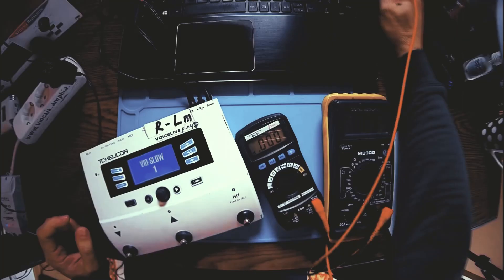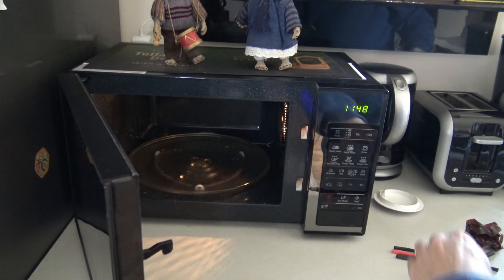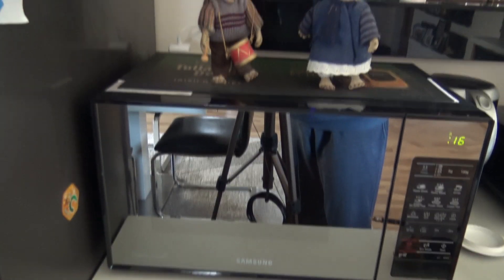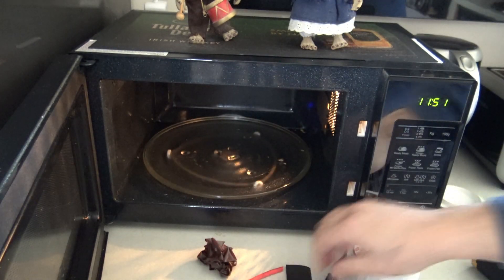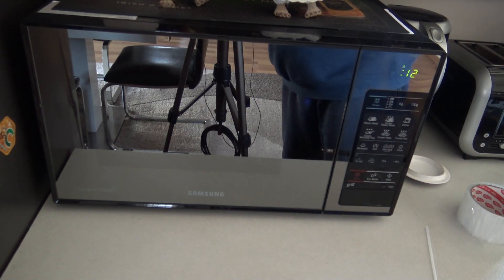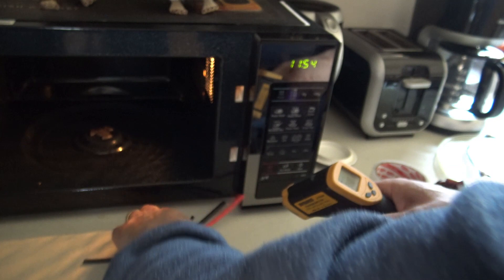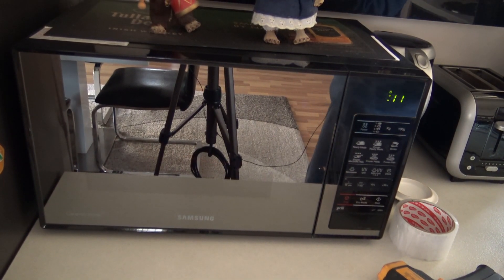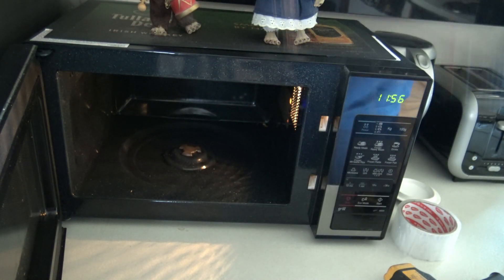Can we use shrink tube on coaxial collinear antenna?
How to test if the materials involved in building antennas, specially shrinking tubes, isolation tape or plastic tubes are prone to radio waves interference. Simply ..microwave it! If the material goes hot is not permeable to radio waves, if not means radio transparency ..go for it!